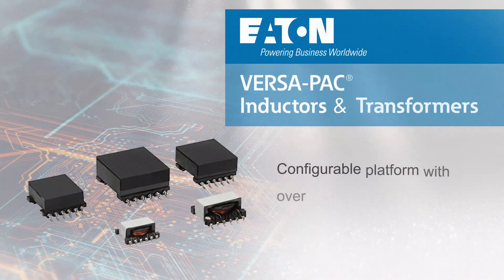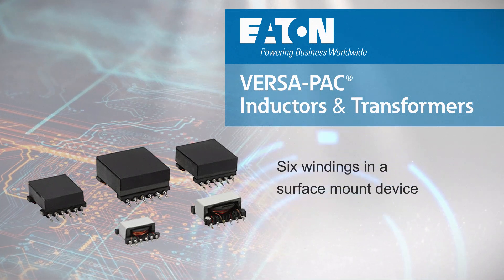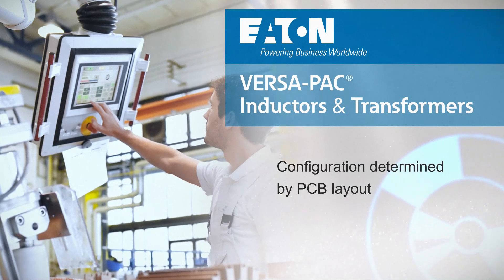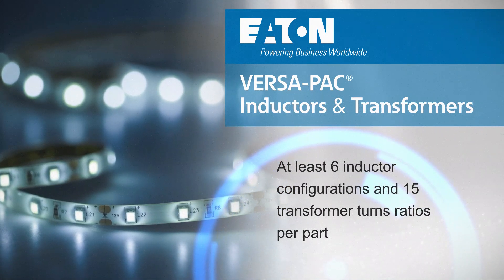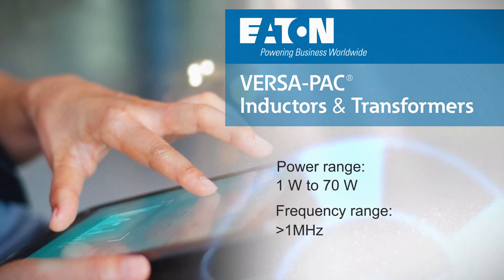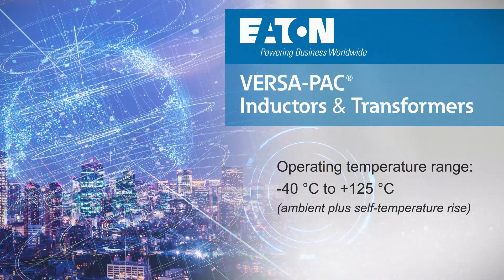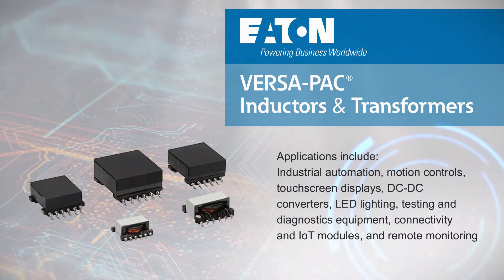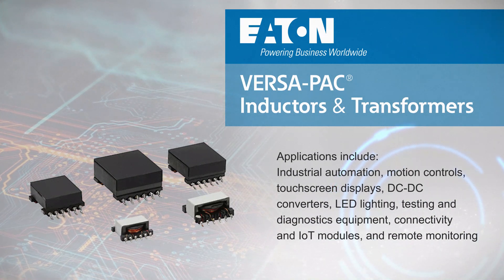Versa-Pac (VP) Transformer